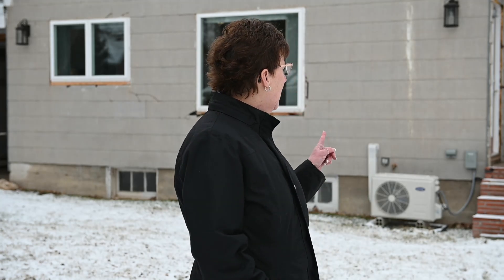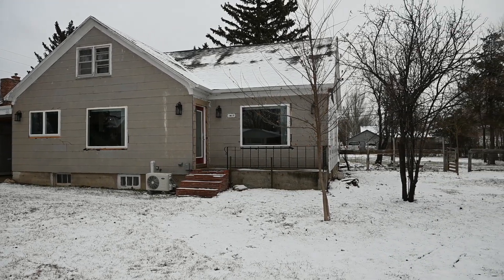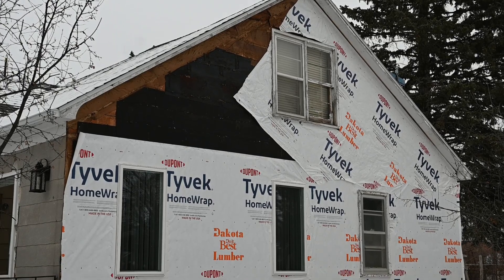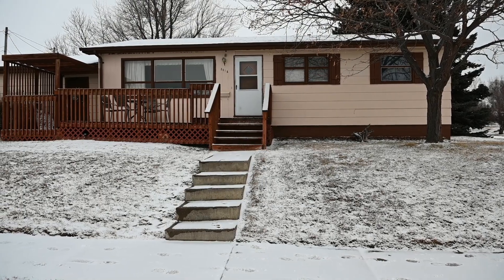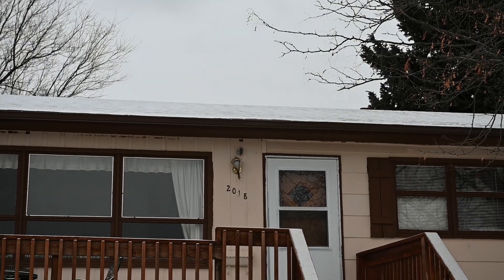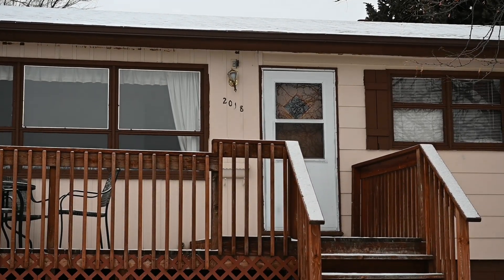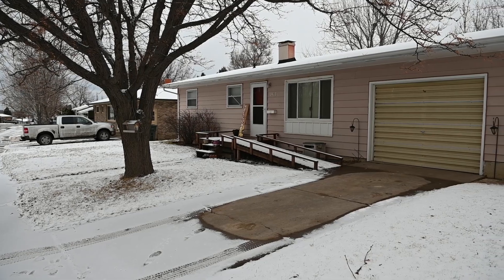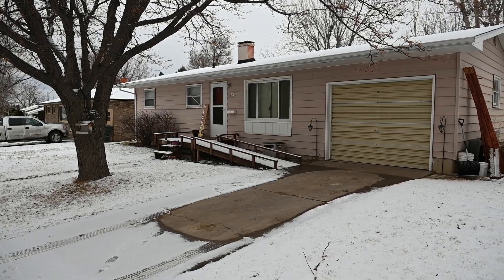Belle Fourche SD - Watson Hennessey Group Keller Williams Realty of the Black Hills